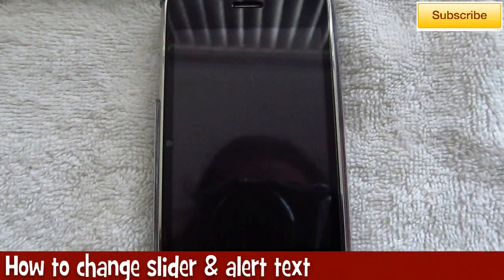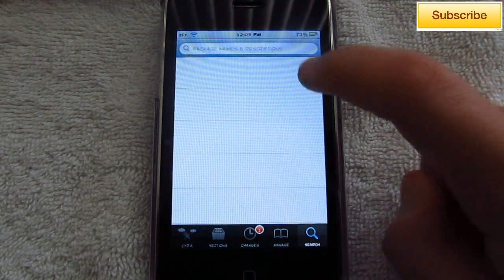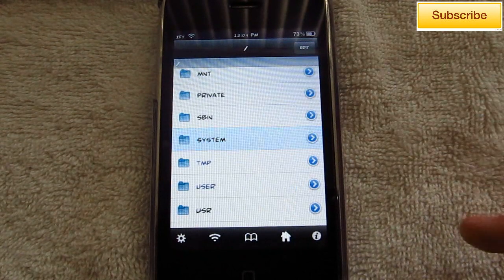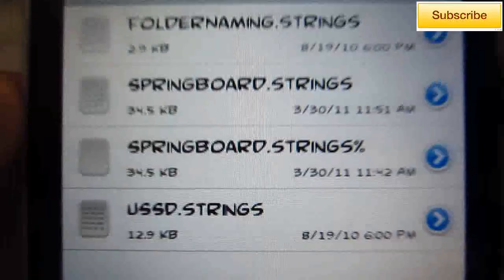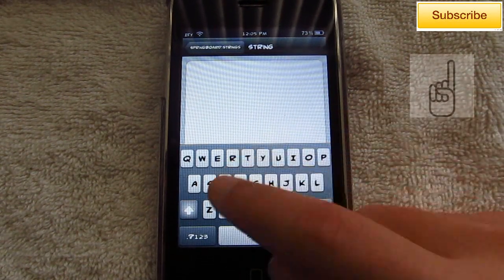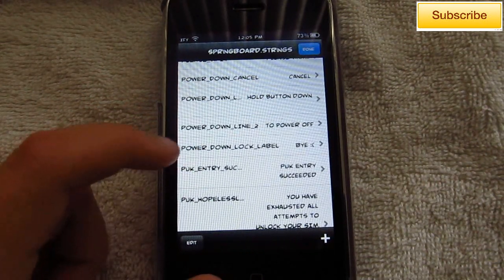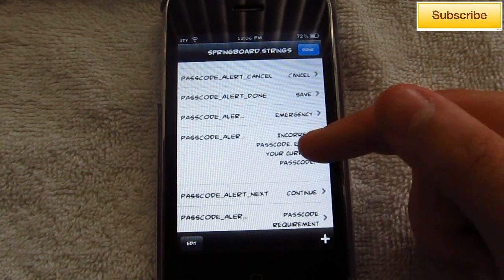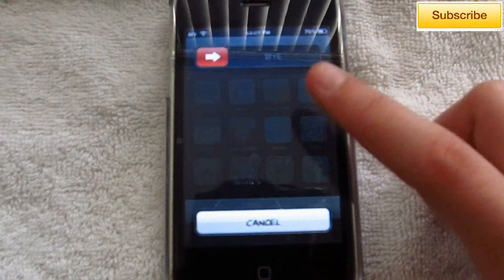How to change slider/alert text on iPhone/iPod/iPad ! [HD]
How to change slider/alert text! Use ifile and go to /System/Library/Coreservices/Springboard.app/(Your lang) English.lproj/Springboard.strings

Text for SpringBoard.strings:
"AWAY_LOCK_LABEL"="YOUR TEXT GOES HERE";
"POWER_DOWN_LOCK_LABEL"="YOUR TEXT GOES HERE";
"SLIDE_TO_ANSWER"="YOUR TEXT GOES HERE";